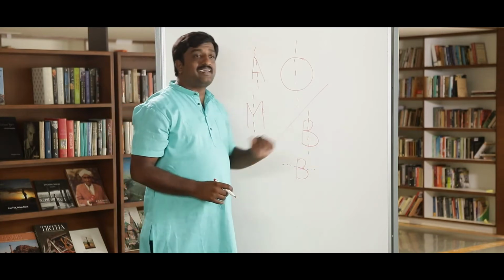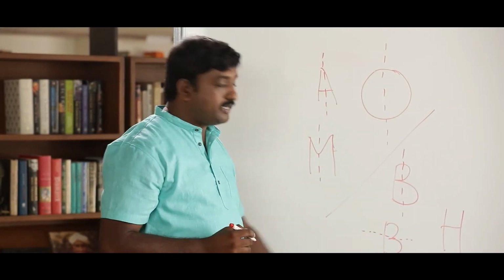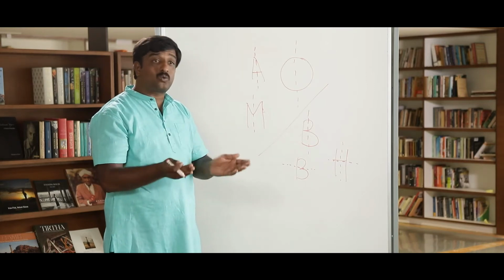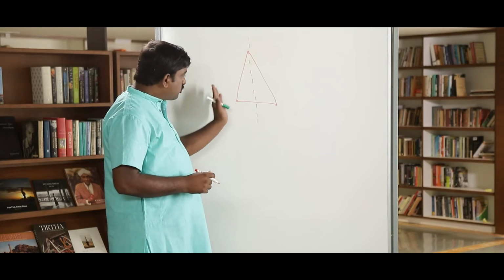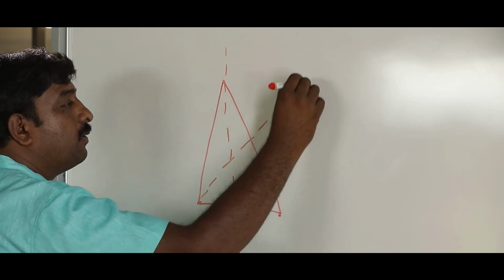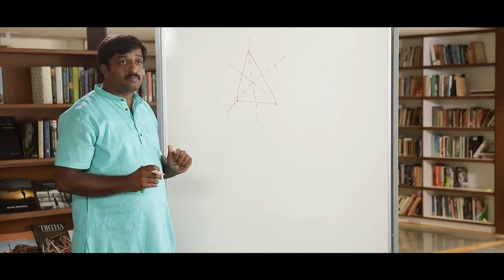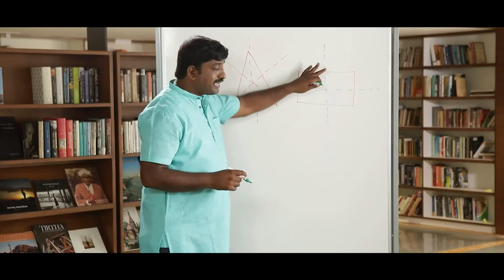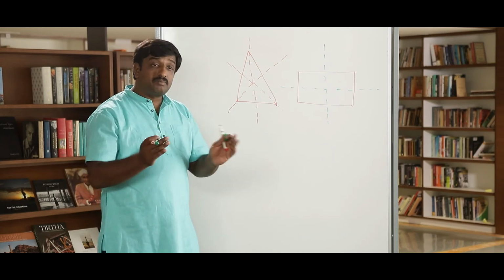Symmetry Using Teaching Learning Materials (English)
A training video on how to use the Ganitha Kalika Andolana Math Teaching Learning Materials effectively to help children learn the concept of Symmetry.